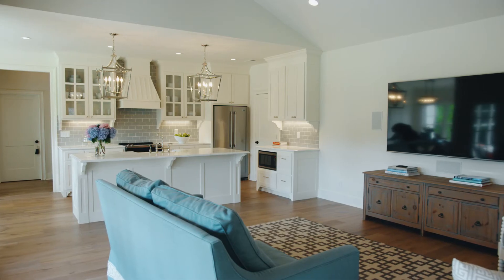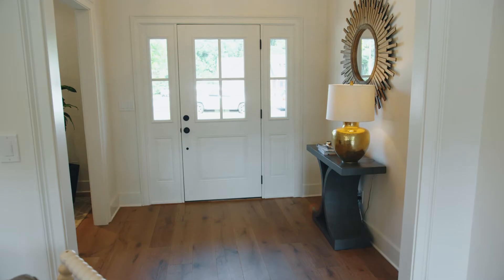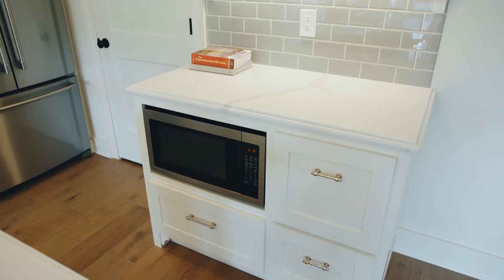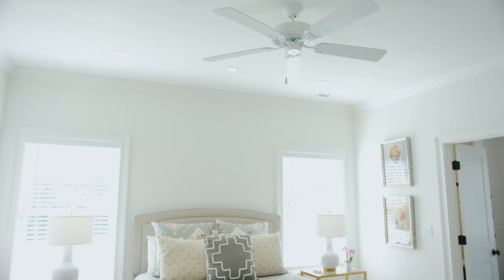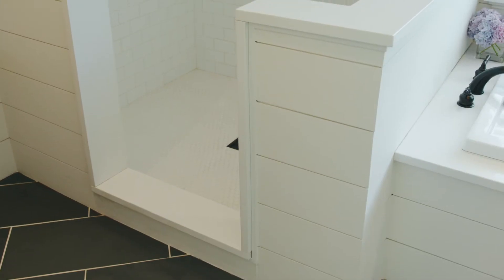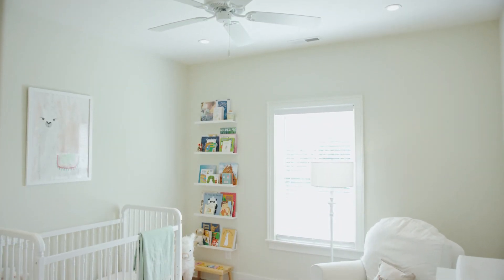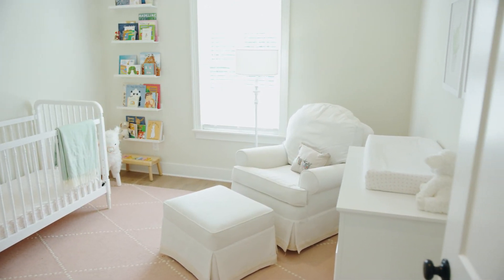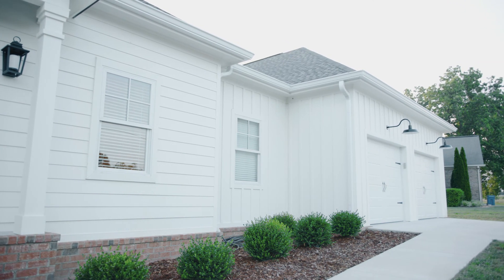1355 Locust Dr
This Modern Farmhouse home, from Matlock Realty Group, offers the character and the functionality of the a smart home with ease. The design of the home is an open concept allowing for natural light and a livability like none before. The kitchen alone sets the scene for the rest of the home, in design, character and space. The home features three bedrooms, office, and two large custom baths. Through out the home there is Sedona Silver White Oak Flooring. In the master bath the flooring is a natural stone, Pennsylvania Blue, separate vanities, a 4x6' shower featuring 6 shower sprays. This home is truly custom from the ground up call today for a private showing.

My Gear
RED Epic MX 5K
Sigma Art 18-35mm 1.8
Easyrig Minimax
SmallHD Focus
Tiffen Black Pro Mist 1/4
Tiffen Variable ND
Zoom H6
Zoom H1